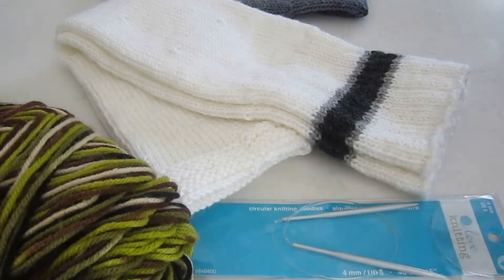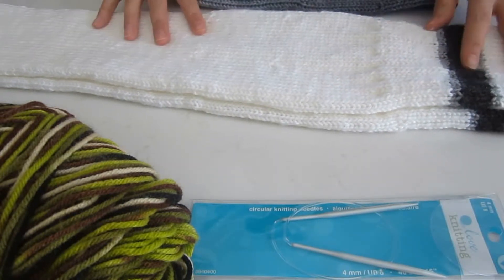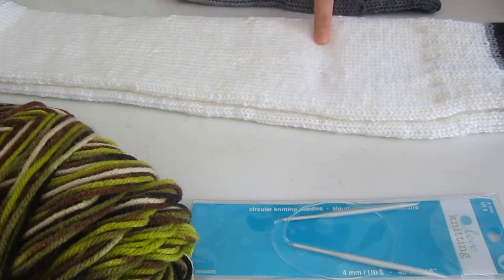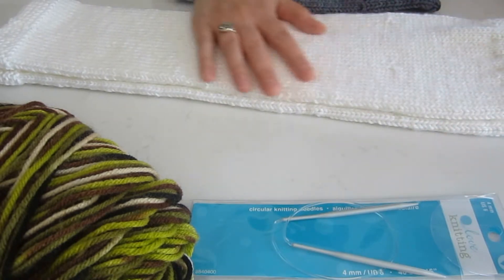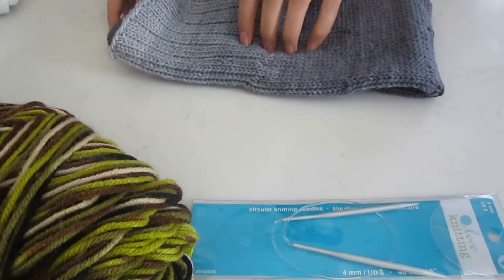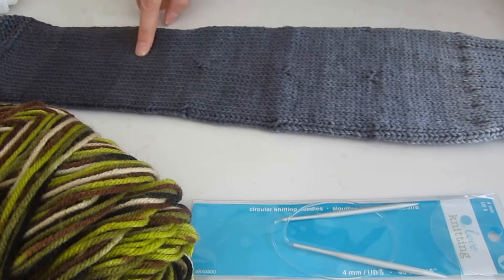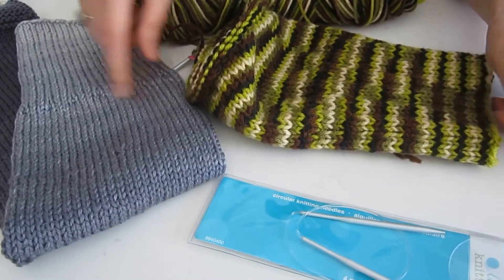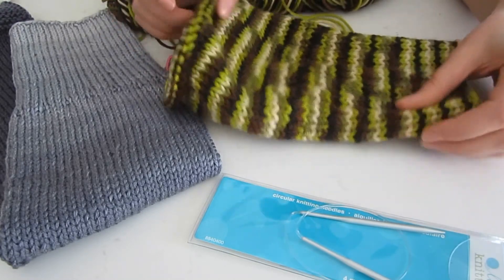Knitted Legwarmers!!! Easy pattern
How fun are these warmers? Super easy pattern, knit your own pair now!